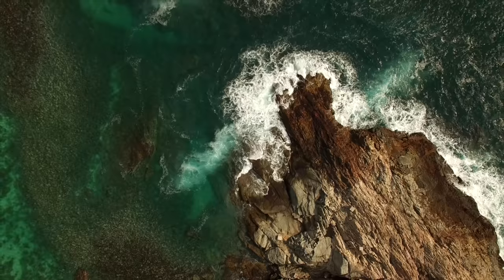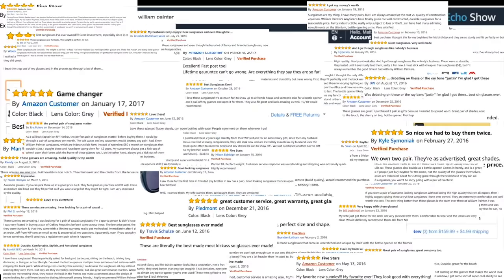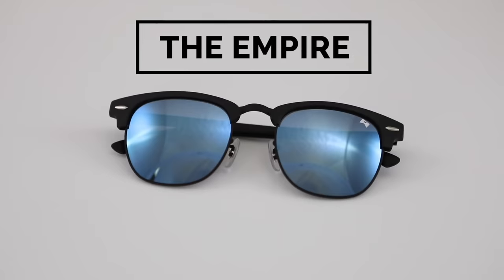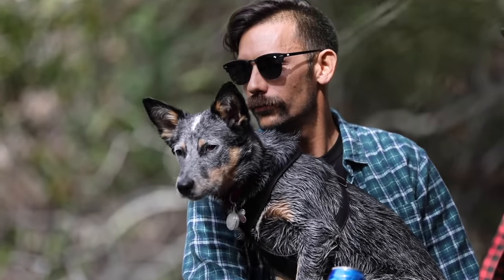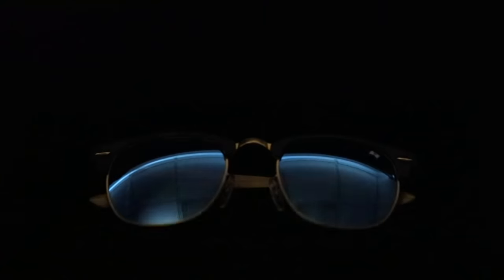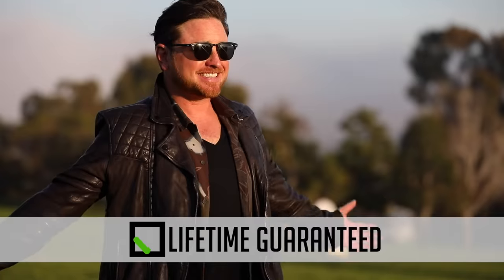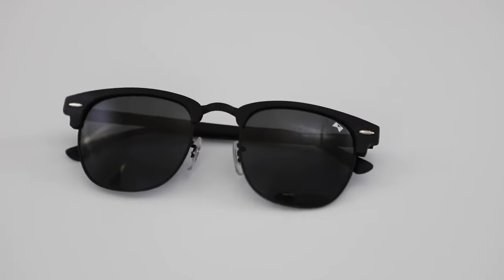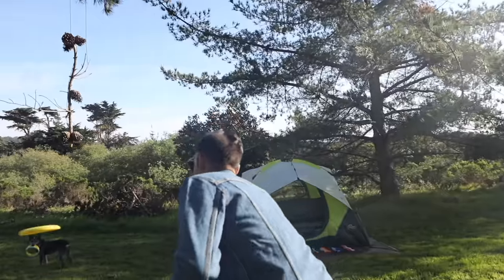William Painter: The Empire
William Painter presents The Empire